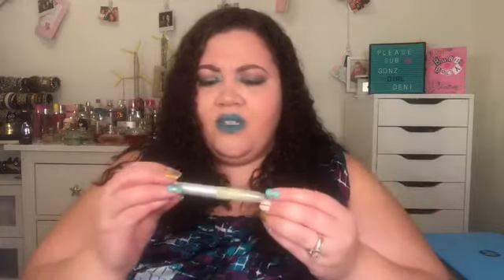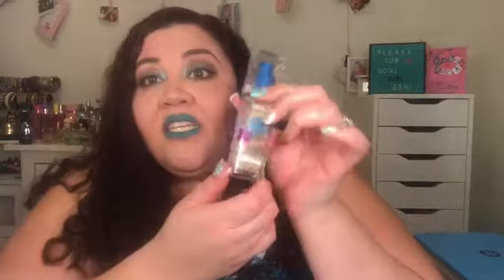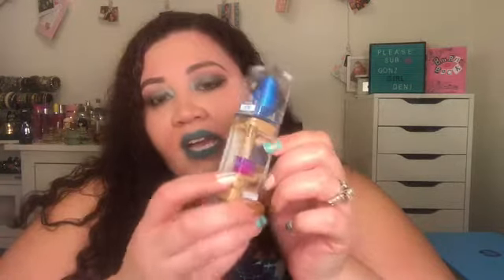JANUARY EMPTIES 2018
Well it's that time again to take out the trash and show you all my January empties.